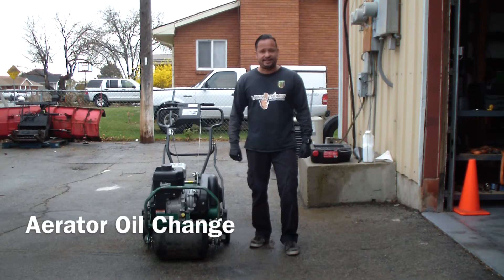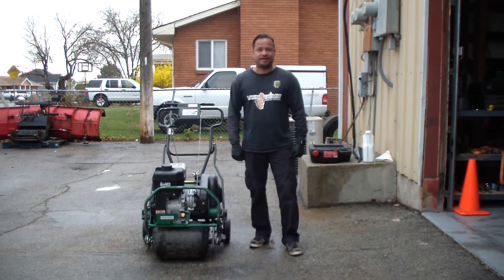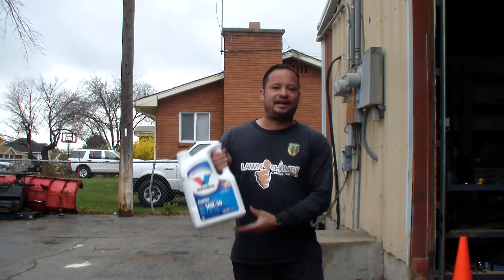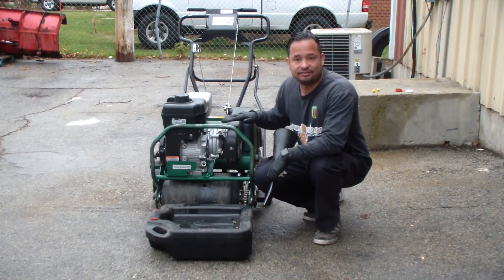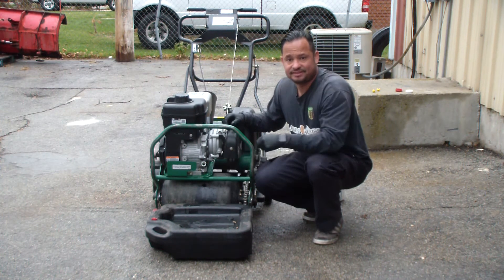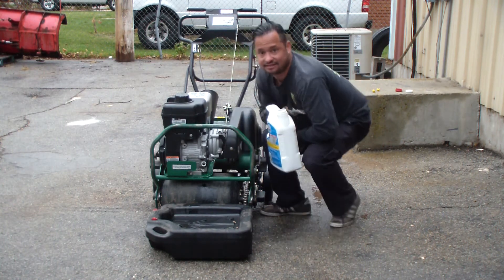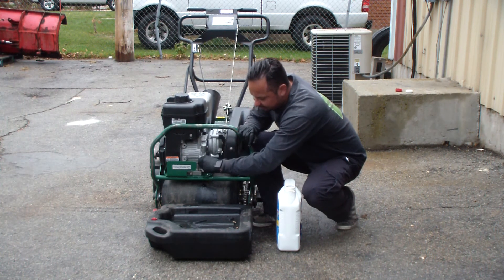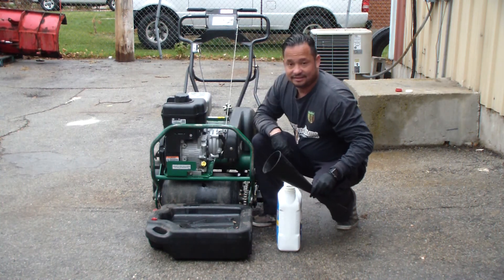Aerator Oil Change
Ryan Aerator oil change 10W-30